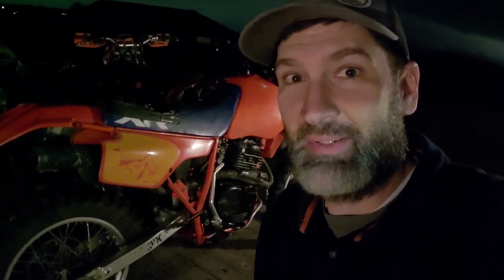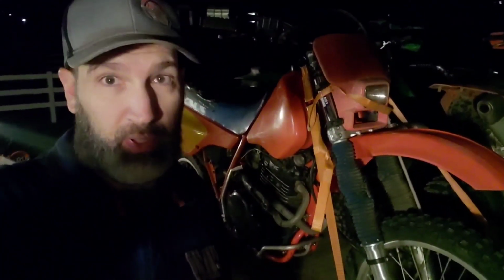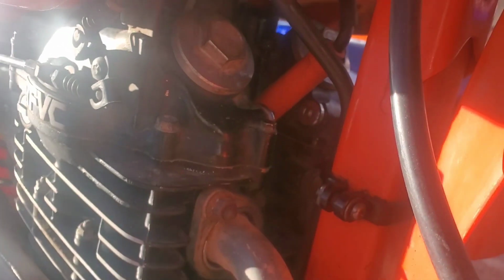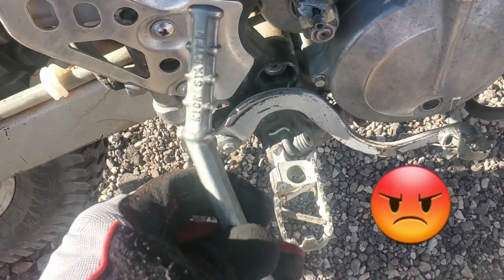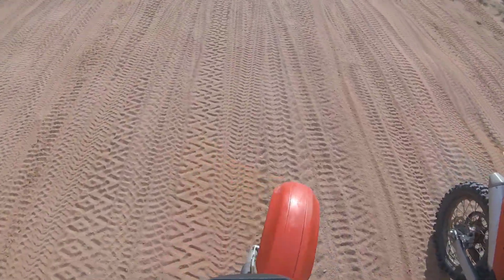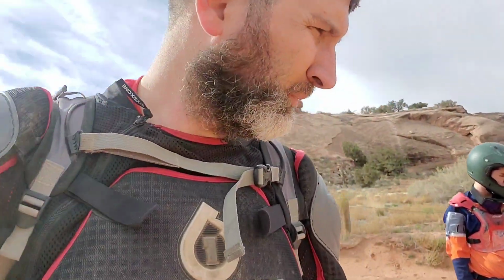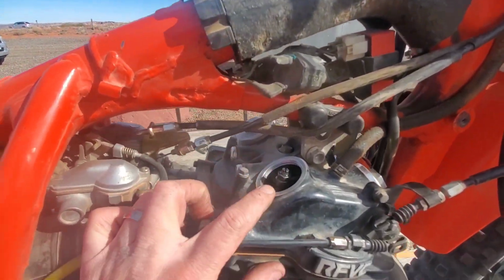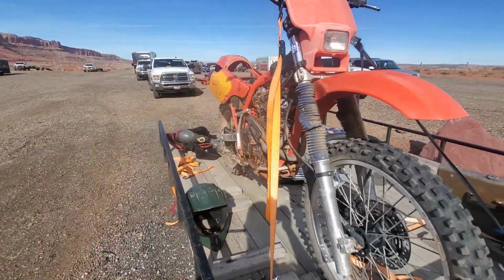WILL IT SURVIVE? The Moab Endeavor- Bashing Busted Bikes on Slickrock!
Maiden voyage for a beater XR600 I bought.

Will it survive?

Will it thrive?

Or do we drag it home with our tails between our legs?!?